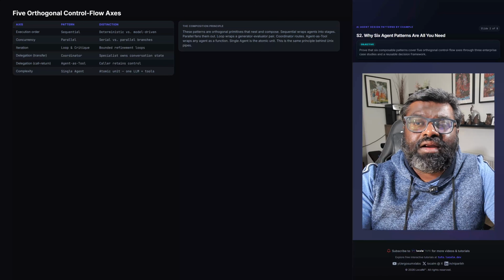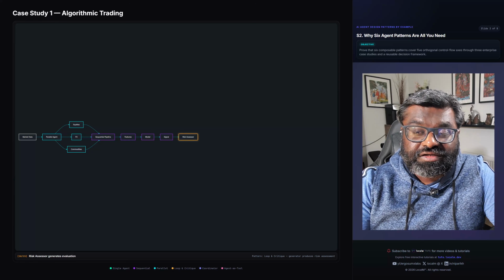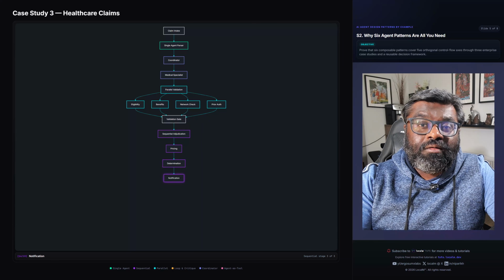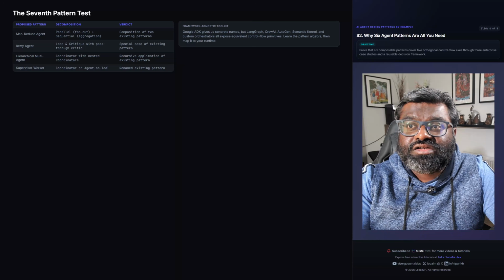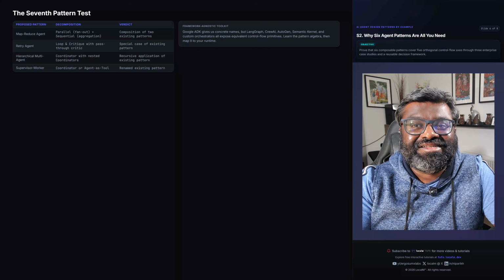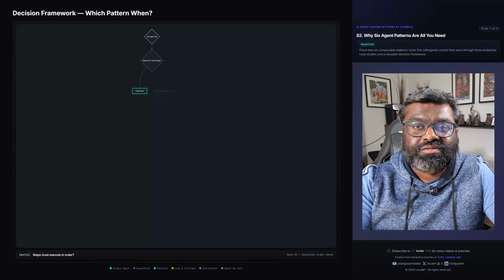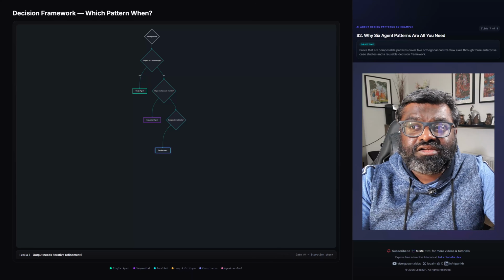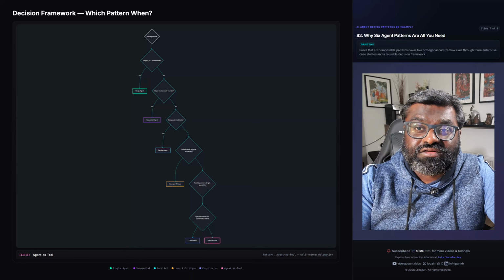The Only 6 AI Agent Patterns You’ll Ever Need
Six agent patterns cover every major control-flow choice in production AI systems, and this video shows why a seventh pattern adds nothing.

In this video, you'll learn why six patterns (Single, Sequential, Parallel, Loop & Critique, Coordinator, Agent-as-Tool) map to five orthogonal control-flow axes, how those patterns compose across portfolio management, procurement and e-commerce, and healthcare-style workflows, how to apply the seventh-pattern test to common proposals, and how to use a practical decision tree when you design a new agent system.

The recording closes with the part most pattern lists skip: why simpler architectures win, how agent complexity spirals into technical debt, and why risk management matters more than novelty when you standardize agent systems.

Timestamps:
00:00 - Why Six Patterns Are Enough
01:19 - Case Study 1: Portfolio Manager Architecture
02:50 - Case Study 2: Procurement and E-Commerce
03:28 - Agentic AI as Business Process Design
04:15 - The Seventh Pattern Test
05:07 - Decision Tree for New Architectures
06:58 - One Toolkit, Infinite Compositions
07:18 - Practical Advice: Keep It Simple
08:28 - Risk Management Over Pattern Sprawl
09:06 - What's Next

About this Series:
AI Agent Design Patterns by Example is a mono series that covers six foundational agent architecture patterns using runnable code, animated diagrams, and real-world case studies. Each pattern is explained with Google ADK, but the concepts apply to any framework. The goal is practical standardization: fewer one-off agent designs, clearer trade-offs, and systems you can actually maintain.